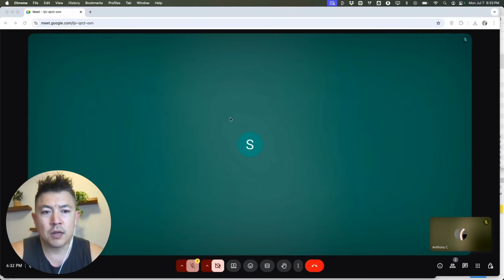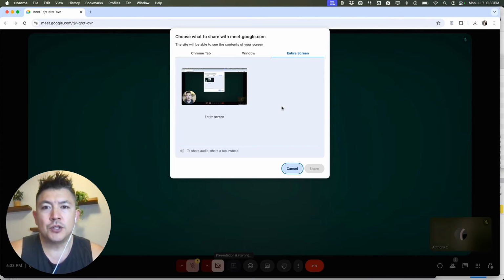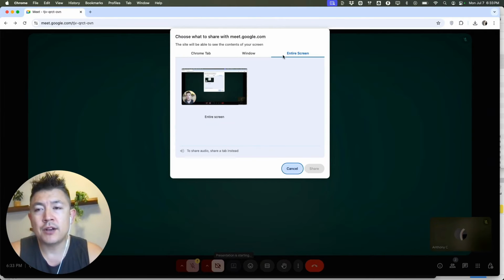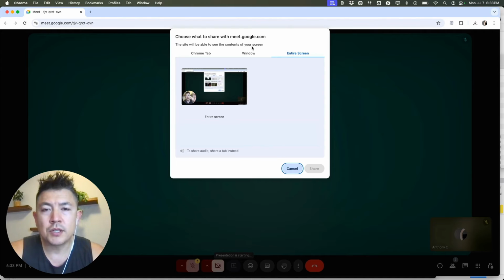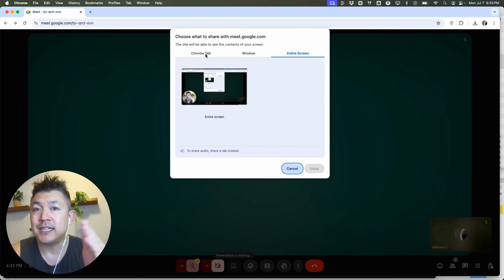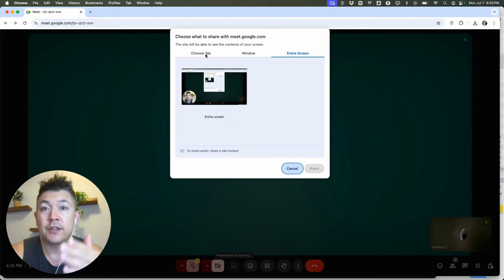✅ How To Share Screen In Google Meet🔴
Google Meet is a video conferencing platform developed by Google that allows users to host and join high-quality virtual meetings from any device. Google Meet offers secure, encrypted connections and easy calendar integration, allowing users to schedule and join meetings directly from Google Calendar or Gmail. Its simple interface and reliable performance make it a widely used tool for both professional and personal communication.